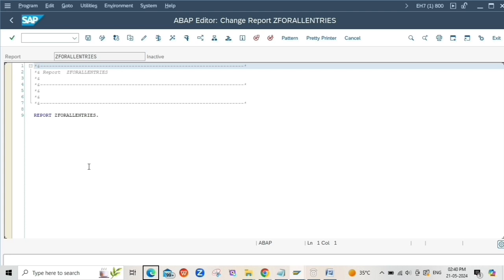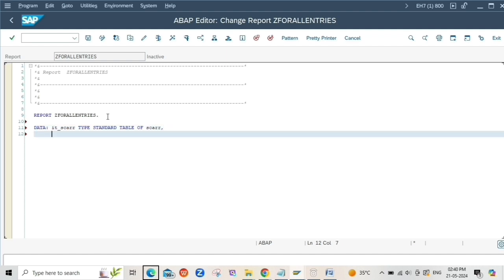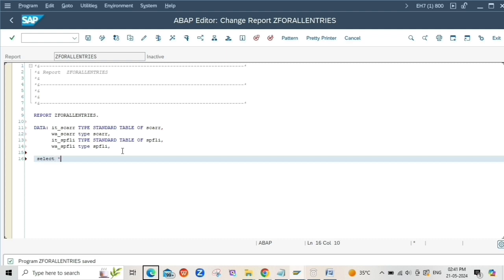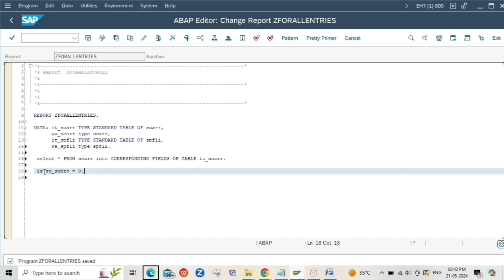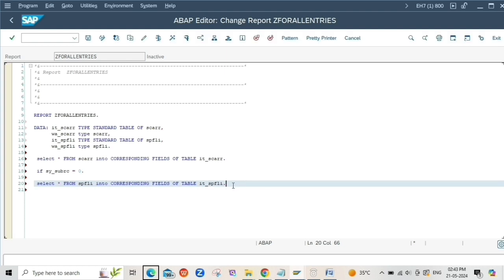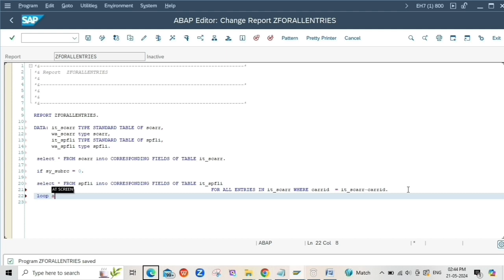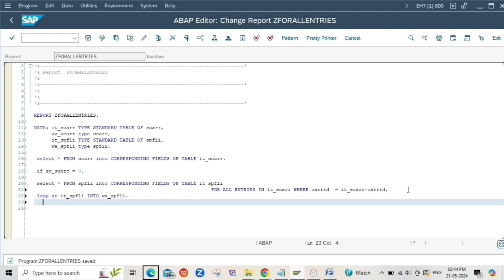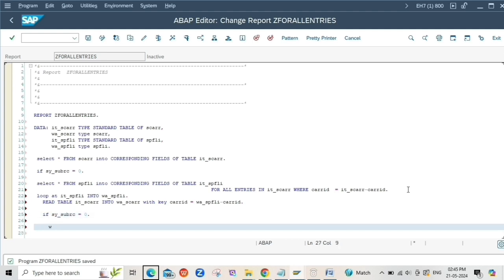how to create for all entries in sap | sap abap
how to create for all entries in sap | for all entries in sap | sap abap,jh softech global leader in sap training,jhs infotech global leader in software training sap,sapabap sap ,sap,abap,sap abap,sap abpa screen programing,screen programming,dialogue programming,dynpro,dynamic programing,module pool,table control with wizard,tmg